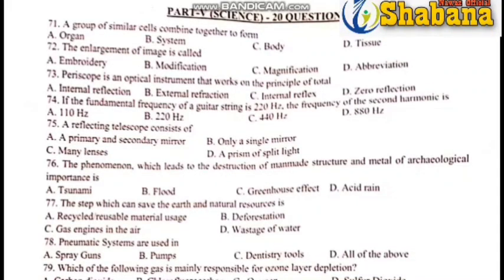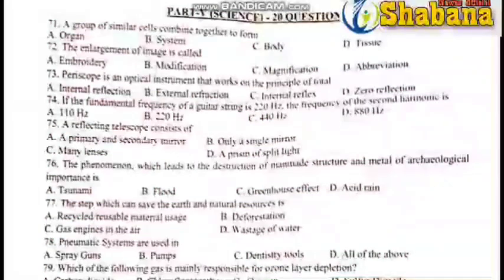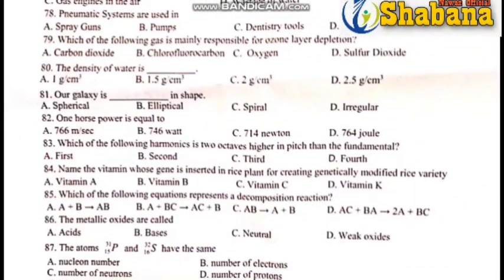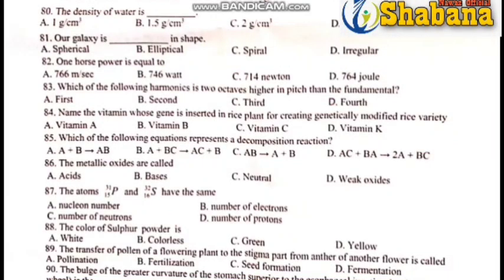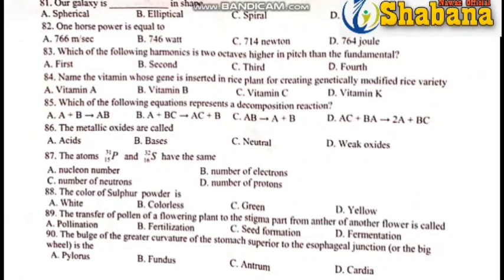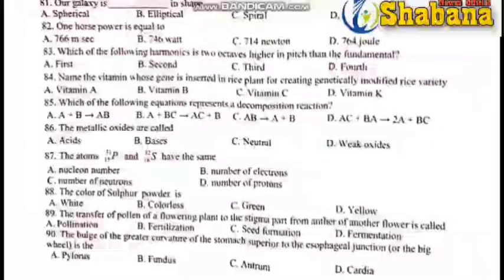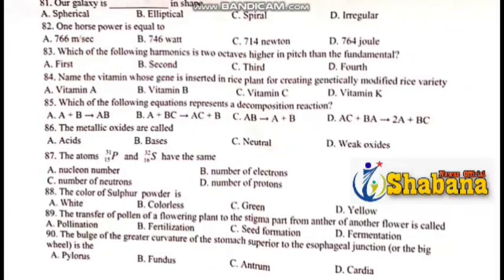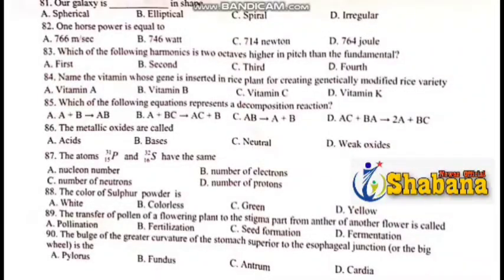IBA-JEST 16-09-2021 test General Science /Professor Memoona Surhio/Shabana Nawaz Official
IBA/JEST 13/09/ 2021

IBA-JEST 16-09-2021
Sindhi Paper Solved